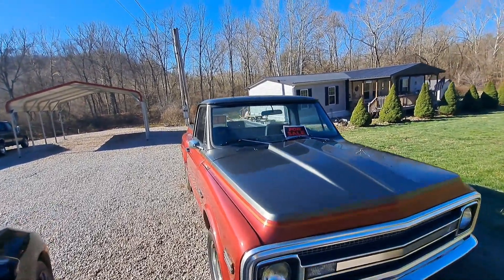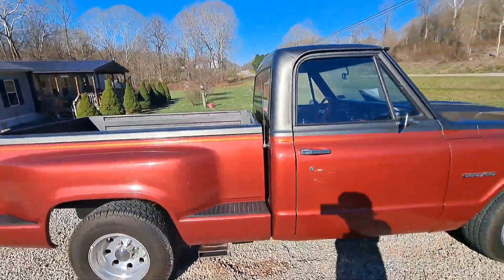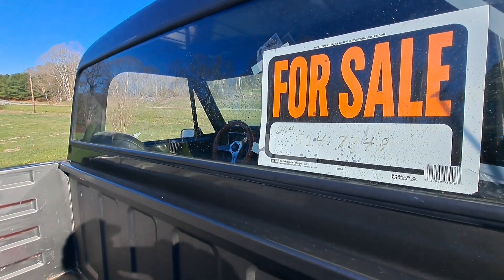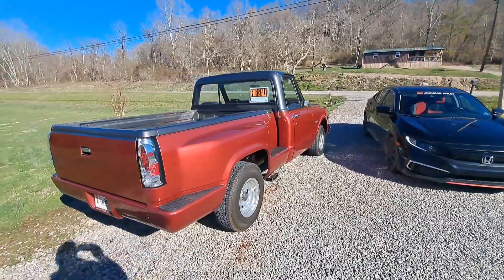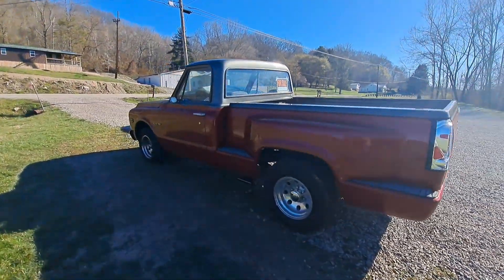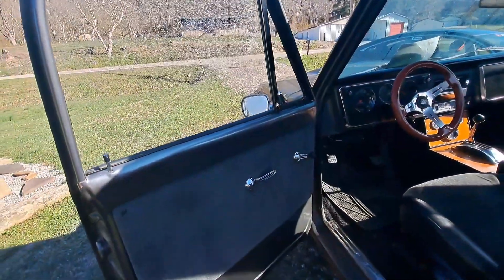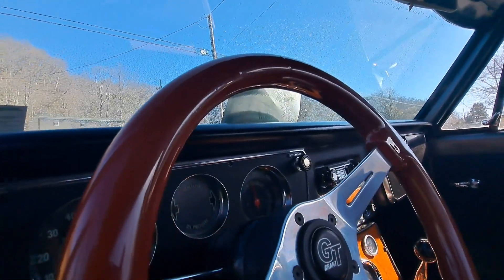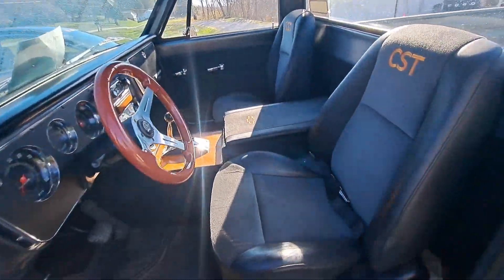1970 Chevrolet CST For Sale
1970 Chevrolet CST for sale  outside Pomeroy ohio...ready for carshows and cruising...or better yet a daily driver

Remember, it would be a boring world if we were all the same. KEEP BEING YOU!!